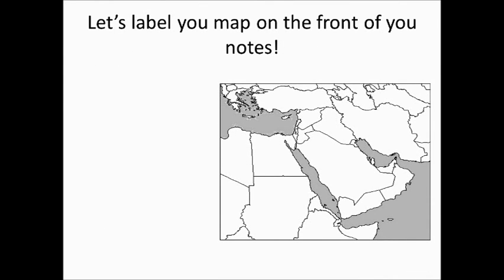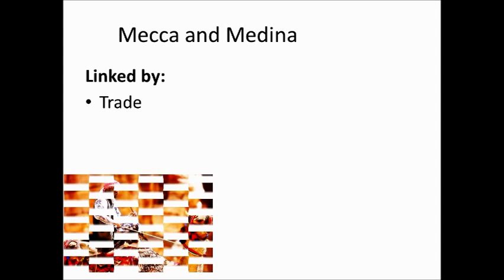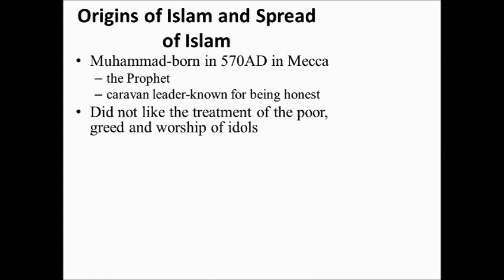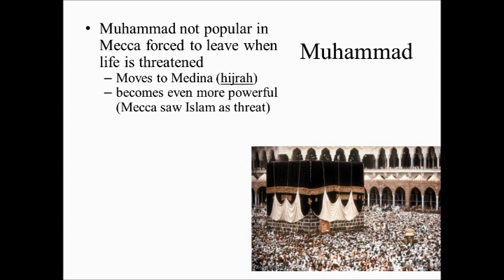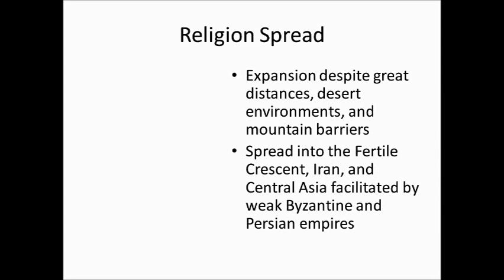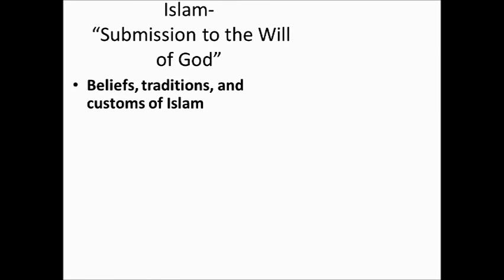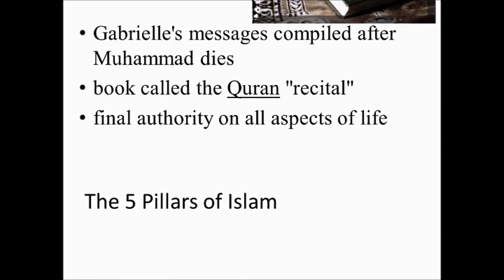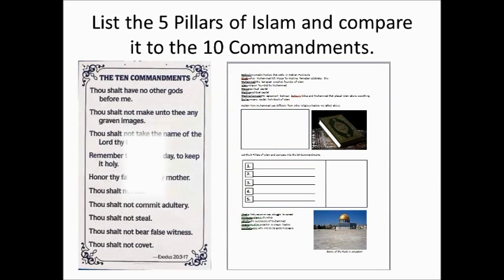Unit 7 Part 1-Islam and Muhammad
Geography of the Arabian Peninsula and the founding of the religion of Islam.